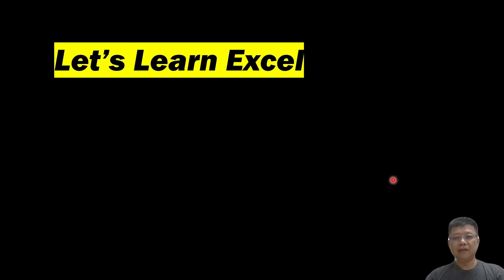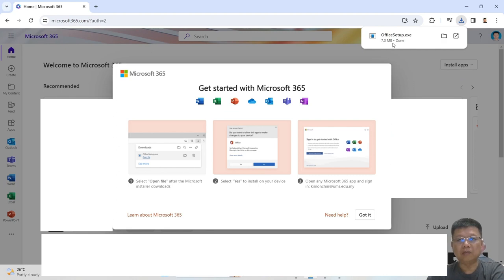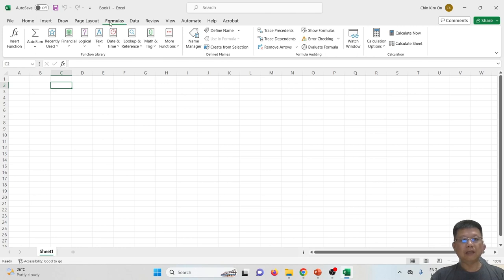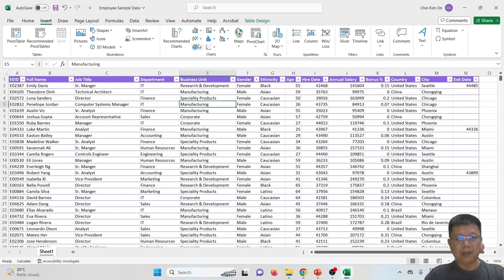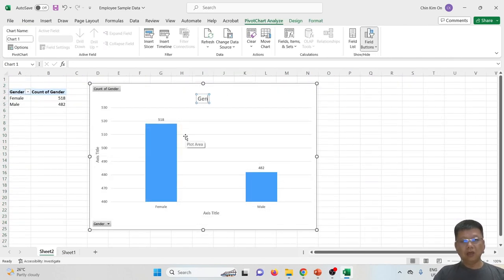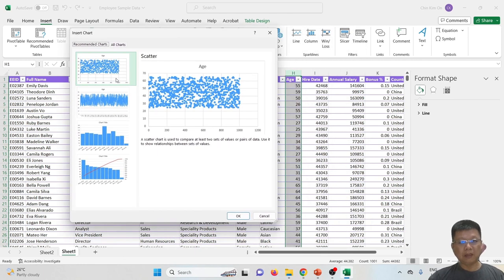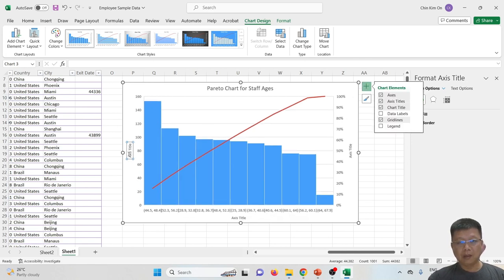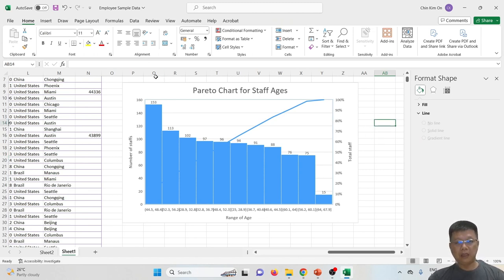Introduction to MS Excel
This video includes:
1. Check, download, and install MS Excel.
2. Short introduction to MS Excel.
3. Create charts and graphs using Ms Excel.